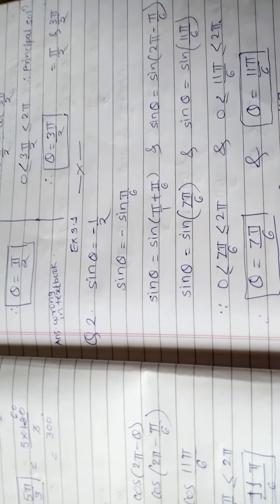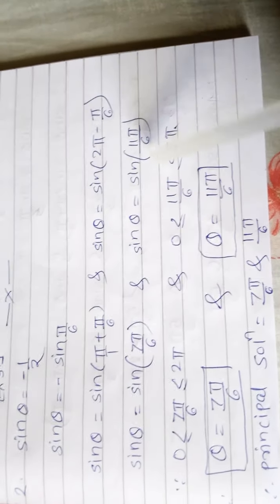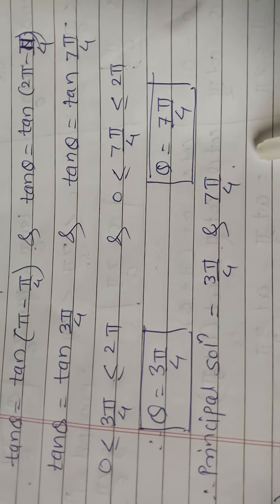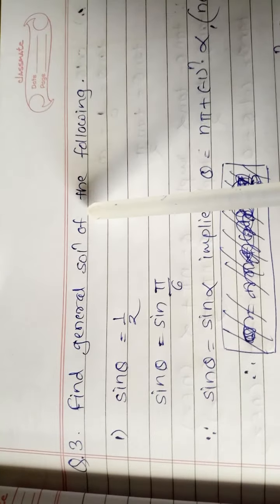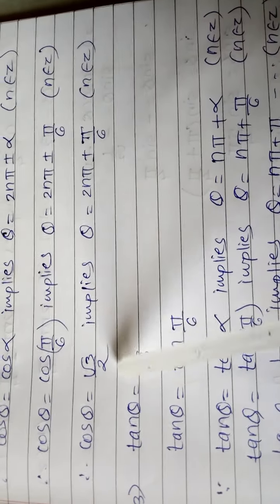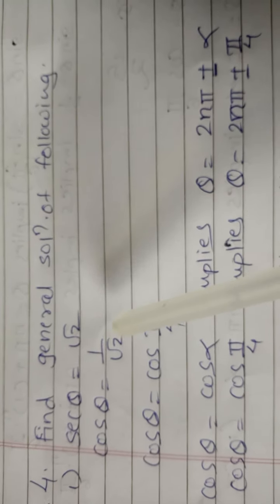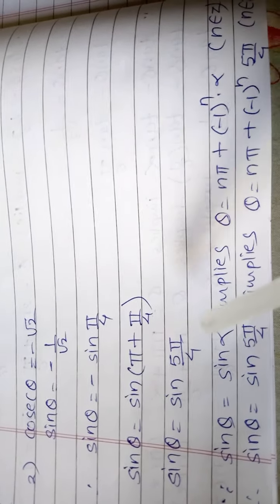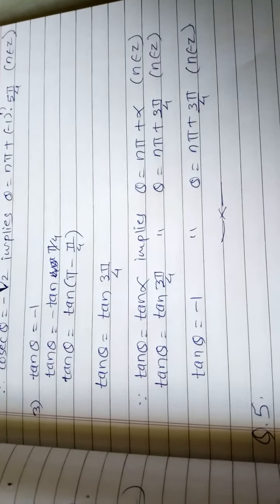Lecture 36-Trigonometric function-2-12th